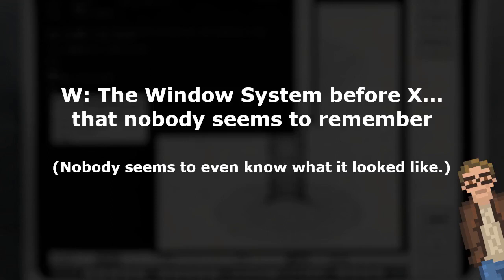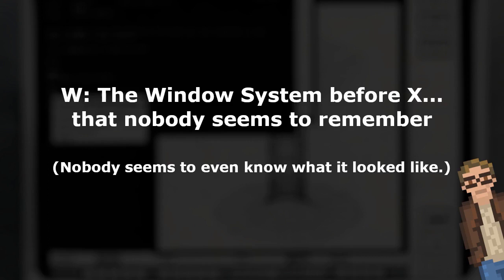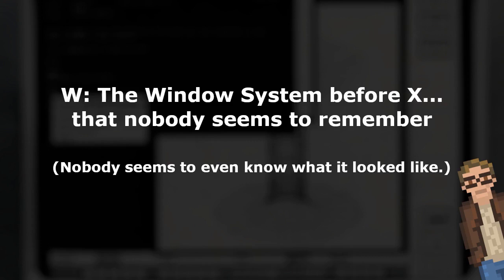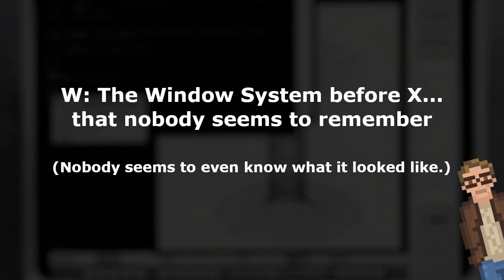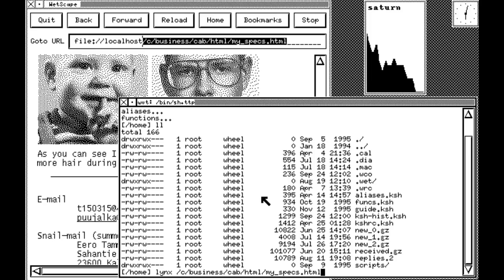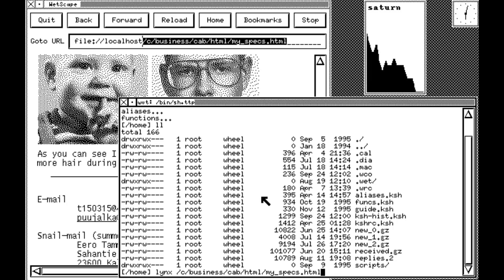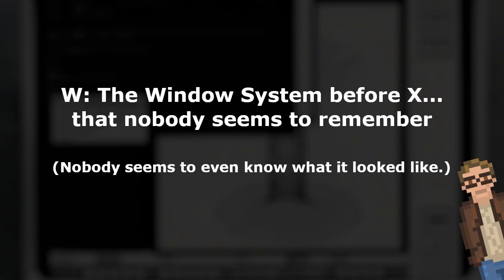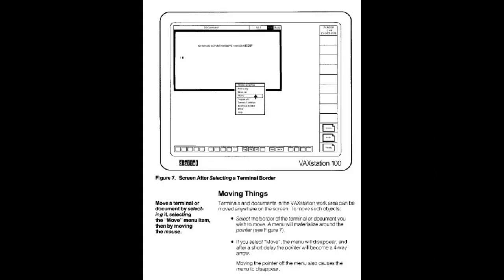W: The Window System before X... that nobody seems to remember